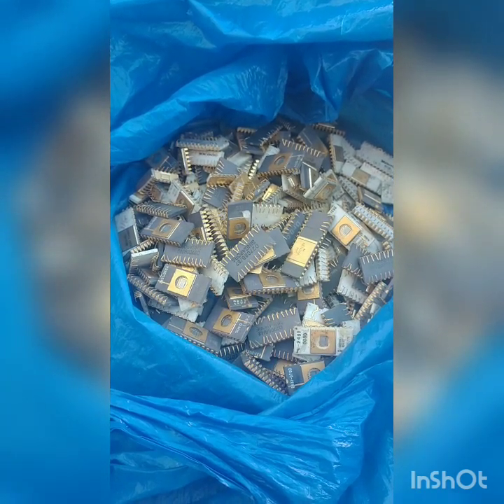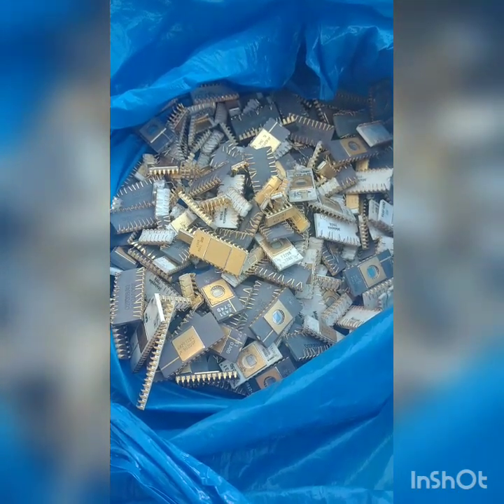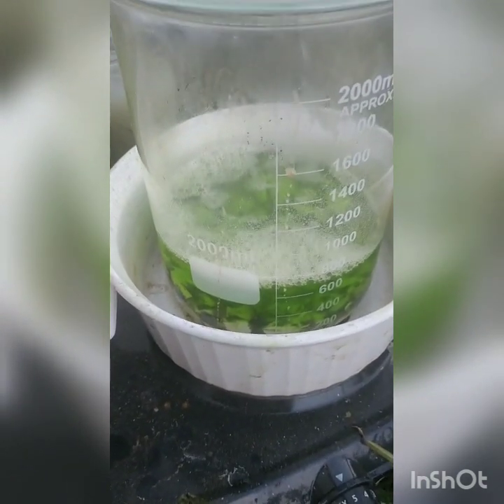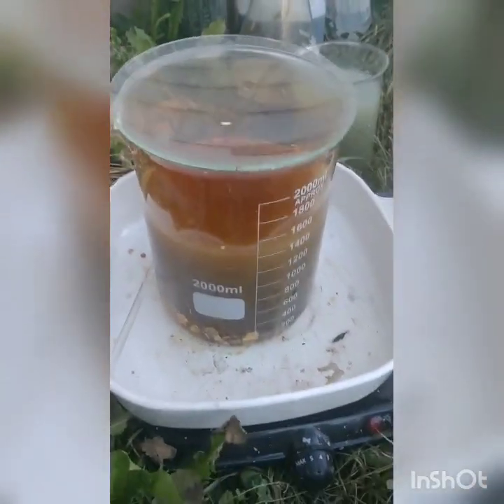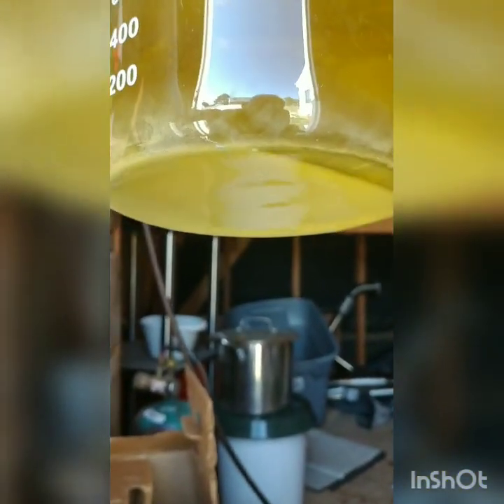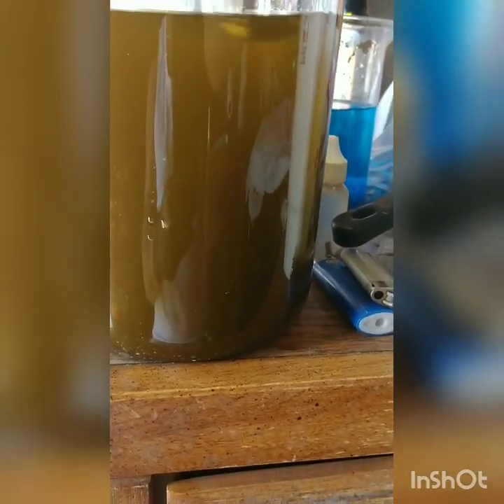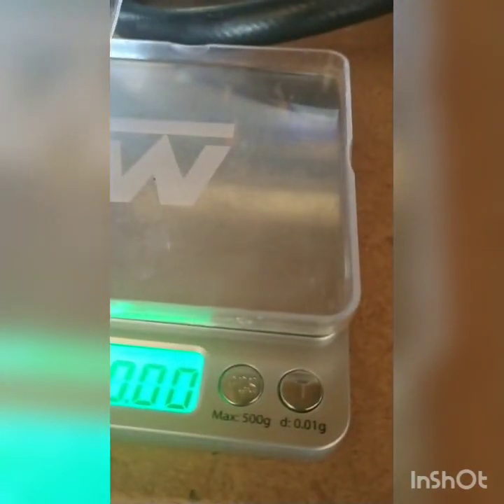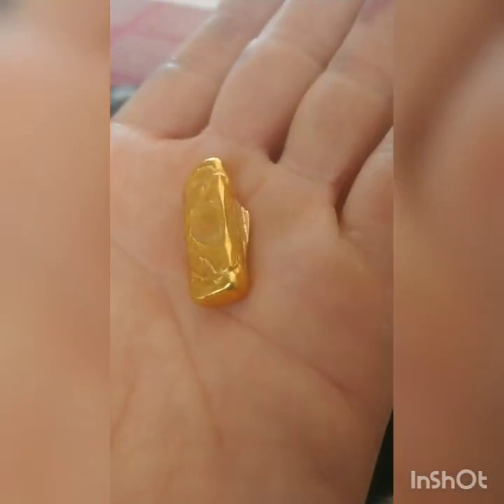Gold recovery processing gold eprom ceramics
Gold recovery processing gold eprom ceramics using poormans nitric and poormans aqua regia...